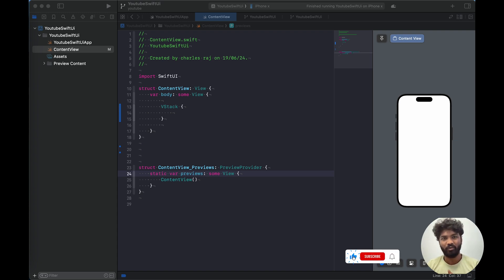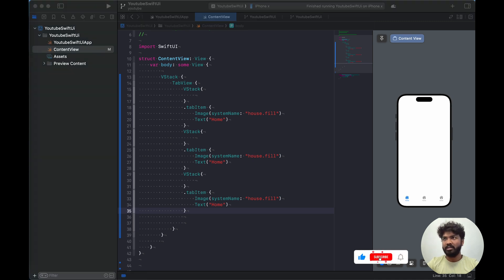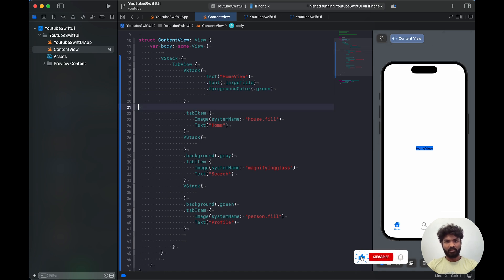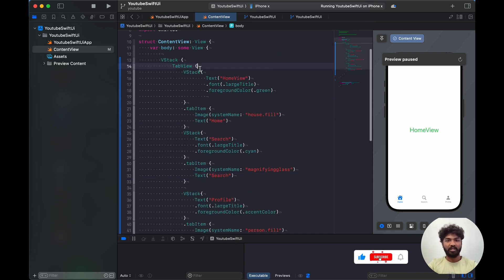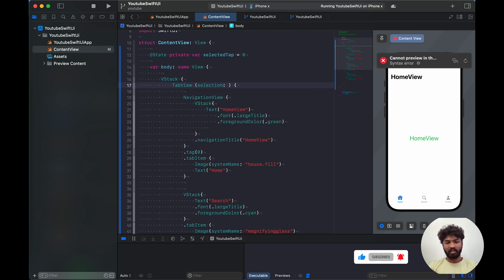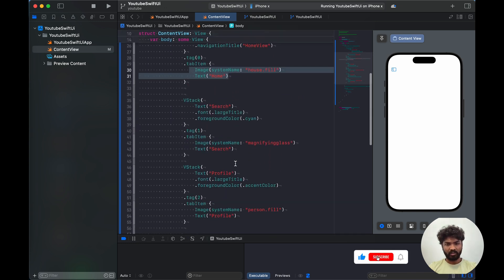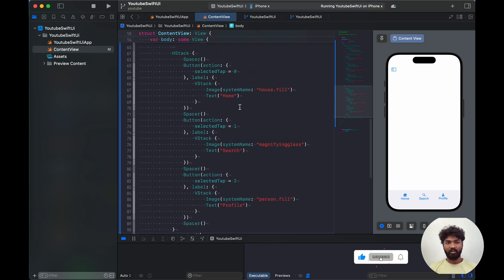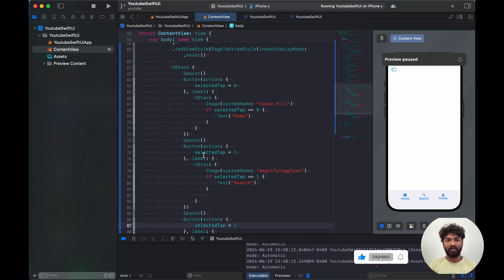SwiftUI Tutorial: Implementing Bottom Navigation and Swipeable TabView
In this video, I'll demonstrate how to create a bottom navigation bar in SwiftUI and how to integrate a pager with the TabView component to enable swipe actions for seamless navigation. Whether you're a beginner or an experienced developer, this tutorial will guide you through the process step-by-step, ensuring you can implement these features efficiently in your own SwiftUI projects.